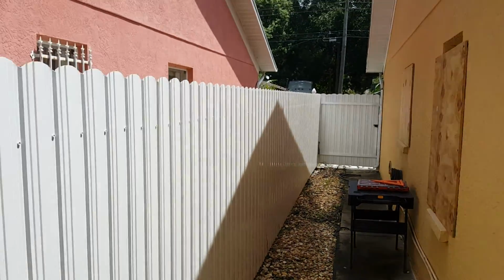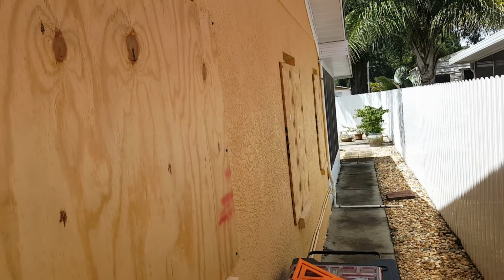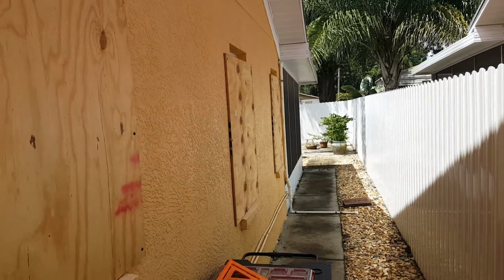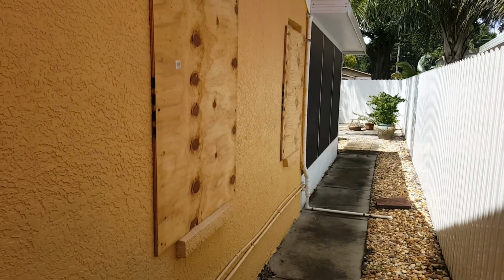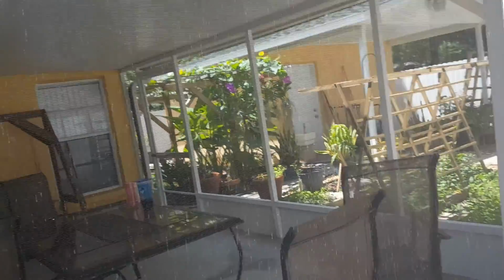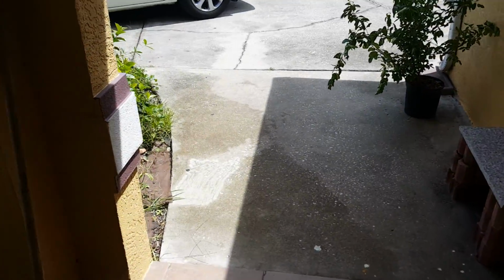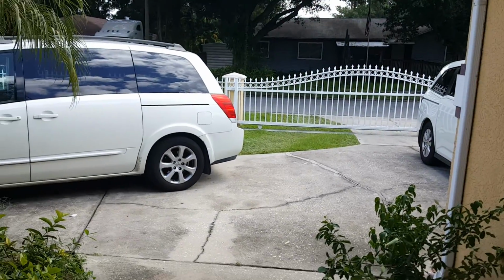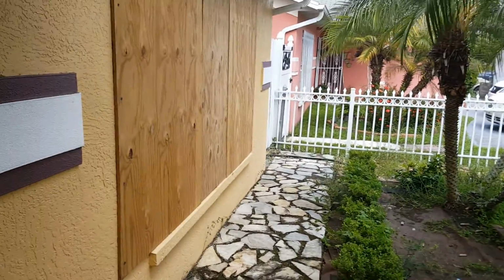They to finishing windows for Hurricane preparedness